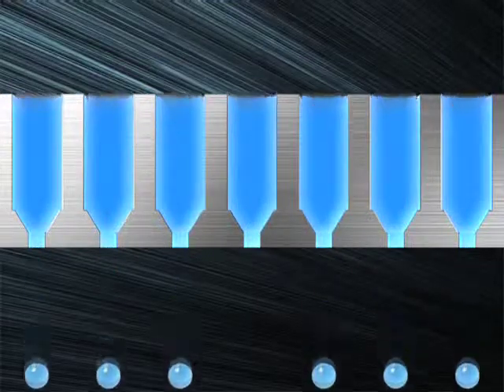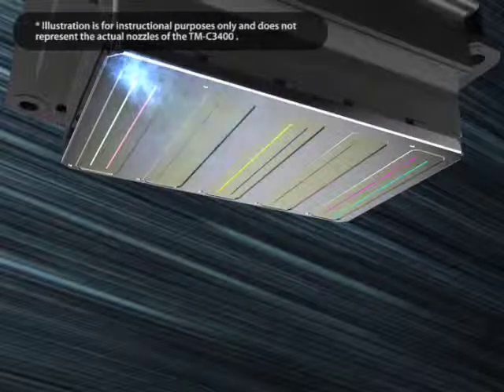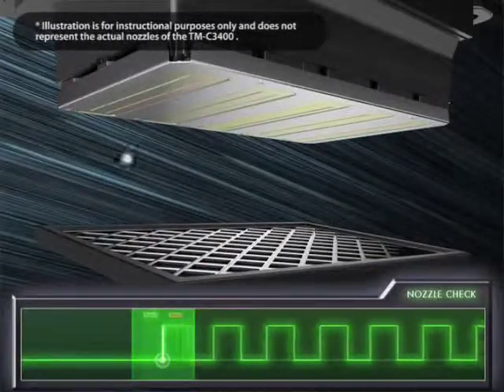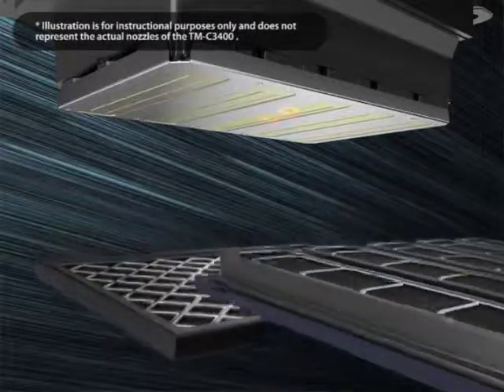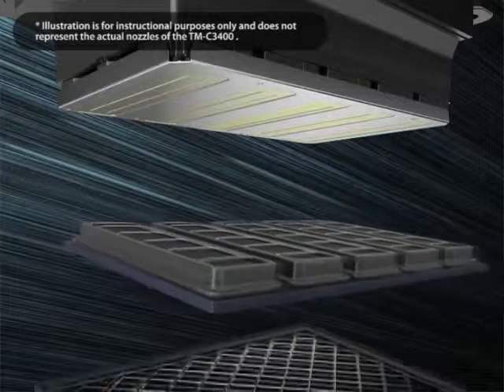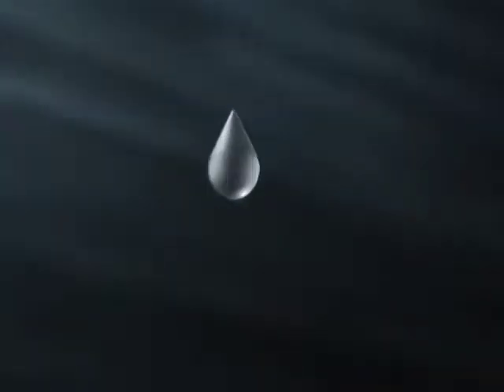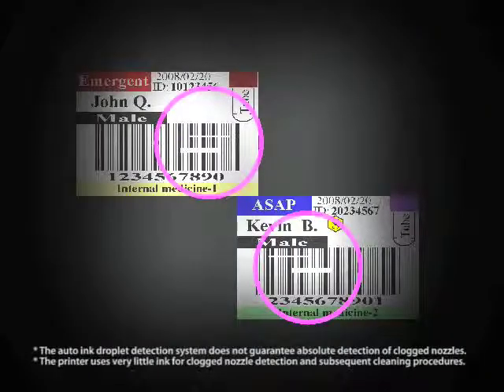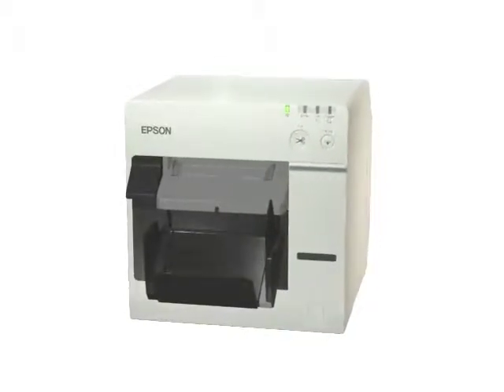Epson ColorWorks / SecureColor C3400 | Auto Ink Droplet Detection System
Epson's innovative, small footprint, color-on-demand ColorWorks /SecurColor C3400 color label printer integrates seamlessly with hospital systems for fast, reliable printing of custom color-enhanced pharmacy labels, wristbands, meal tickets and more.